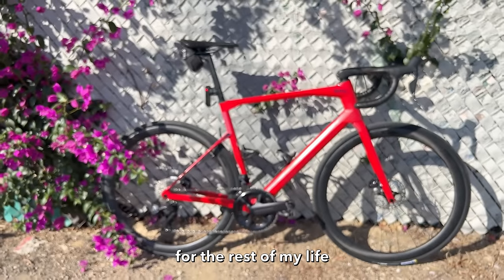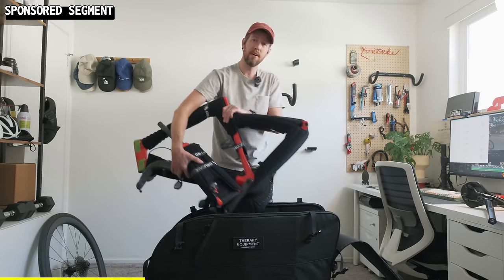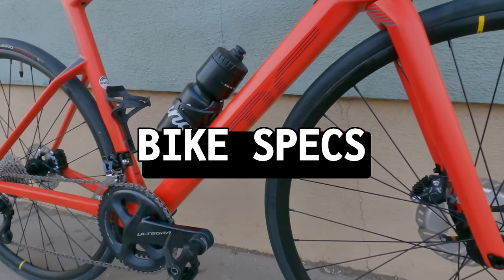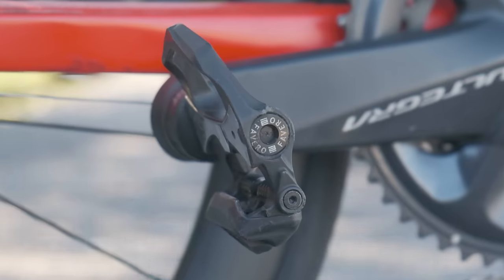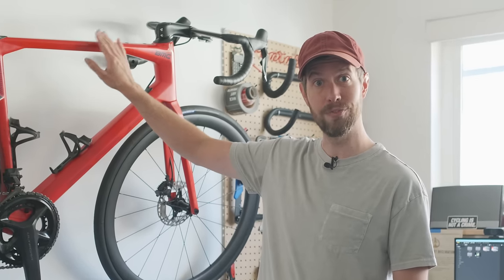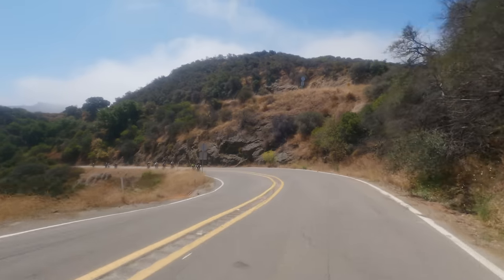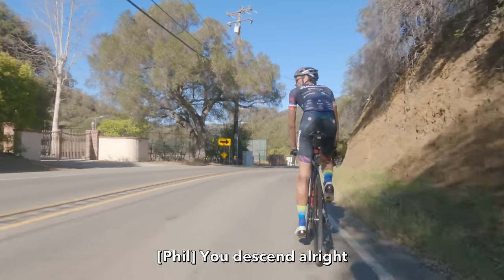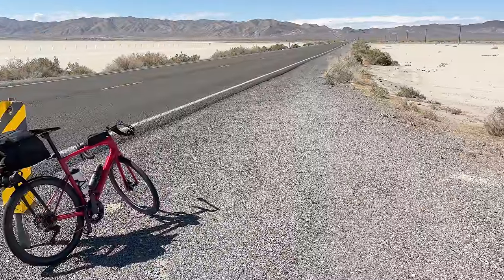This Might Be the World's Best Bike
A 6500-mile review of my BMC Roadmachine FIVE.
to get a pair of Shokz OpenRun headphones for your next bike ride. Be Open To Pushing Your Limits